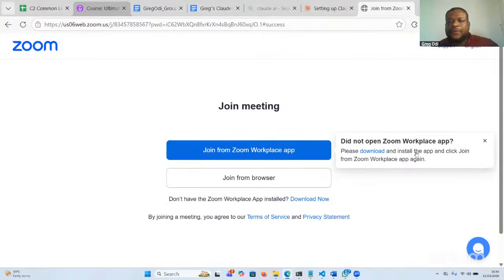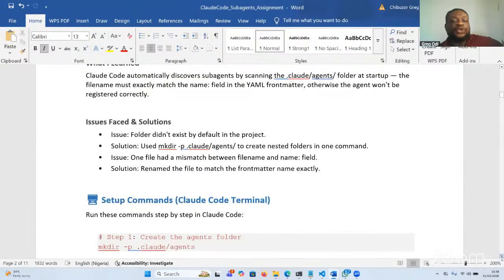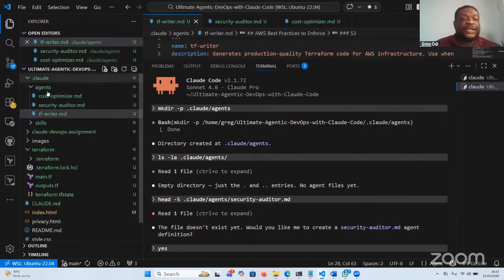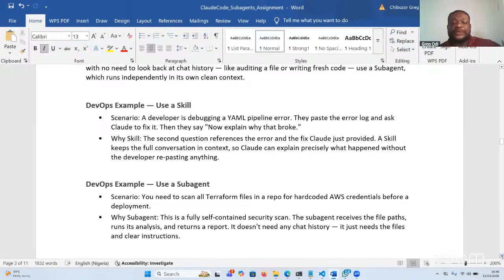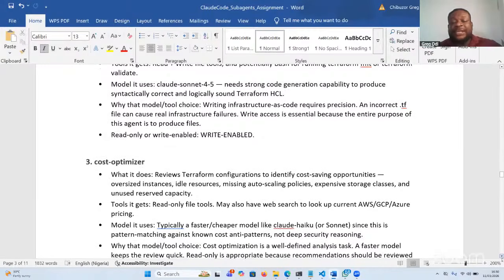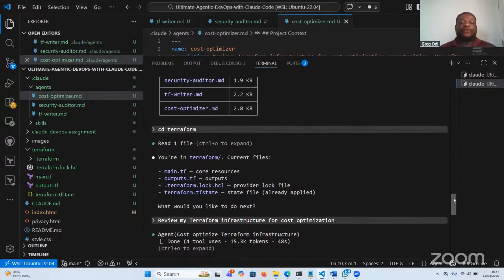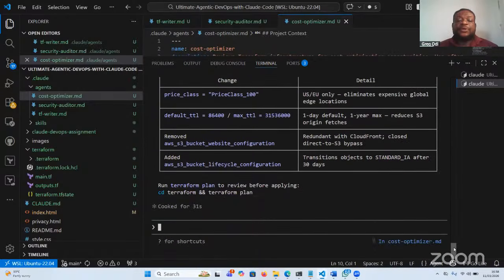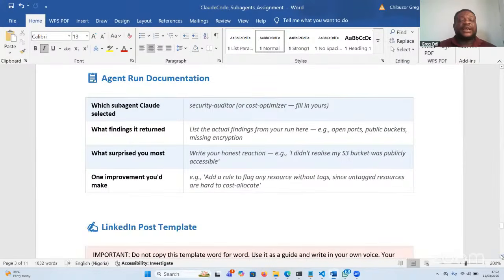Live Demo - Week-9- Agentic AI-assignments -5 & 6 - Group-5 & 6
Assignment-5: Agents — Your AI Team
Assignment-6: MCP Servers — External Tools